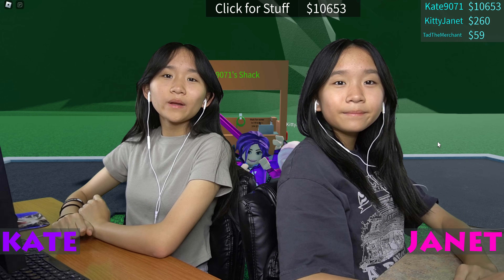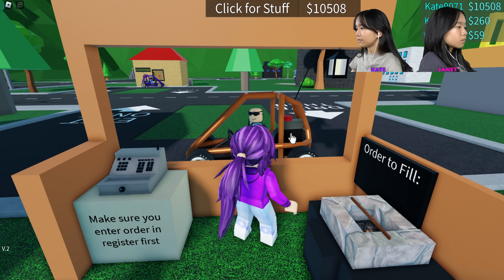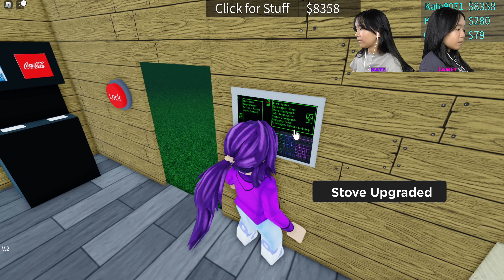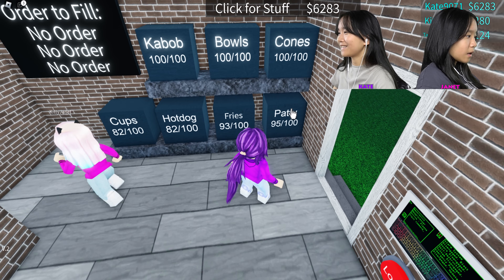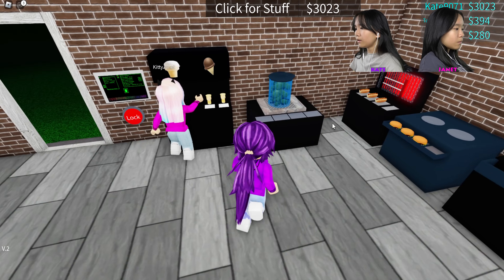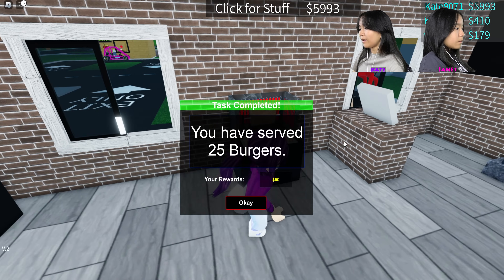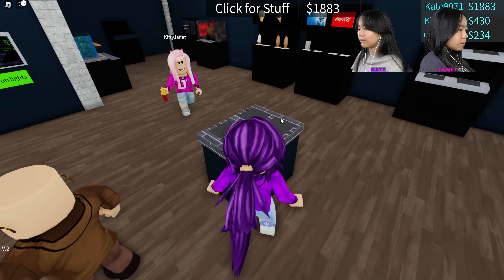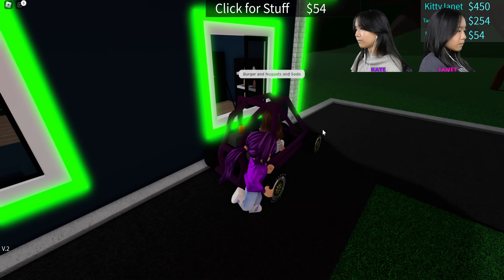We Opened a Drive-Thru Restaurant! | Roblox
In this video, we are going to be playing Drive-Thru Tycoon on Roblox. We're opening a drive-thru restaurant!